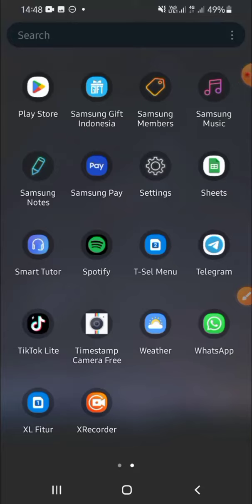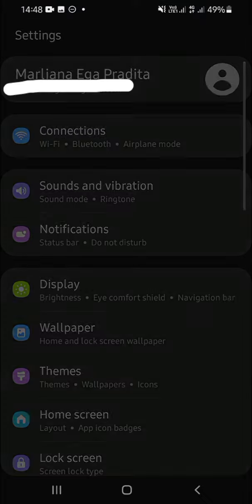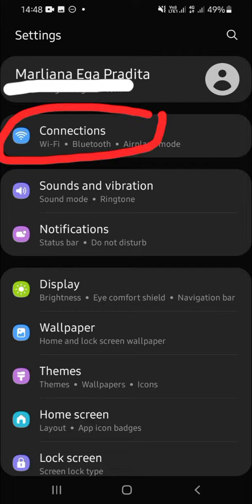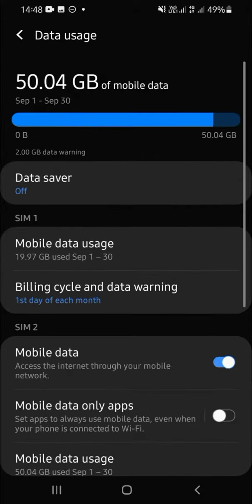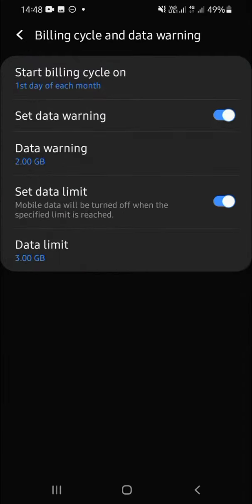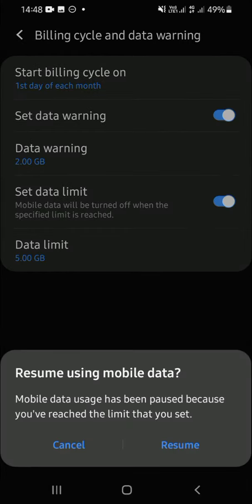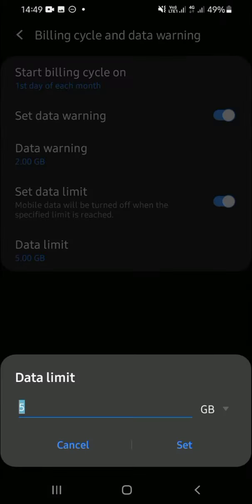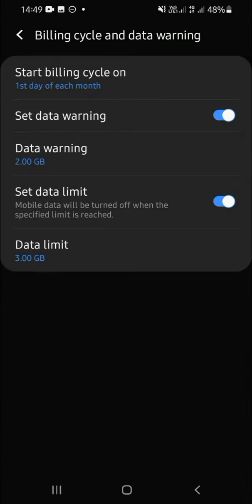Save Your Internet Data Now! How You Can Set Data Usage Limit in Samsung Galaxy Phone?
Are you tired of unexpectedly high data bills or running out of mobile data too soon? It's time to take control of your internet usage! In this tutorial, we'll show you how to set a data usage limit on your Samsung Galaxy phone, helping you avoid overage charges.